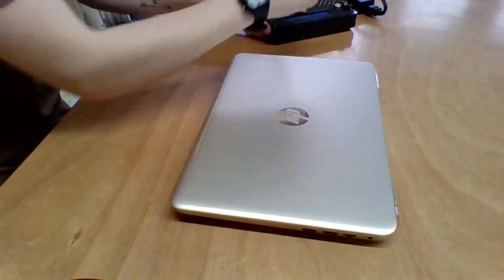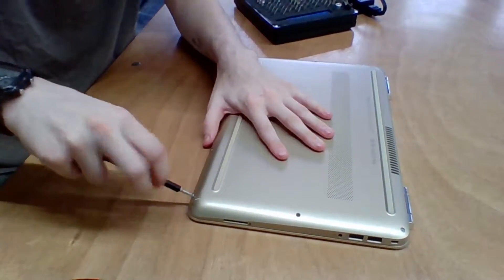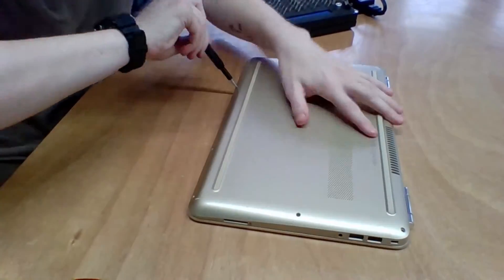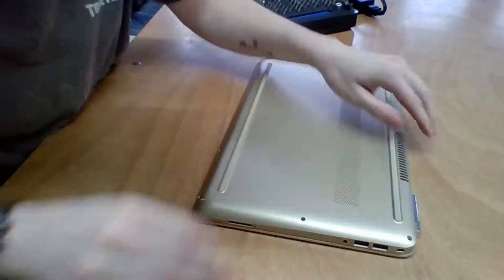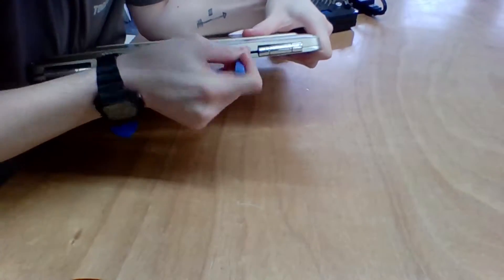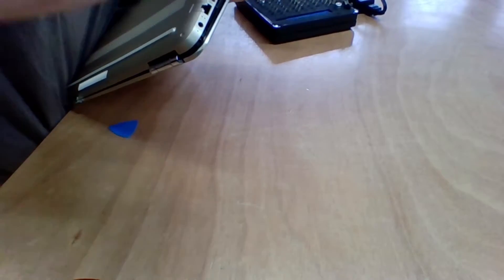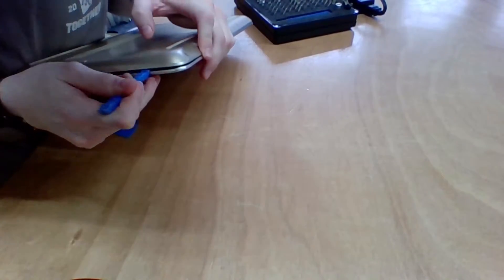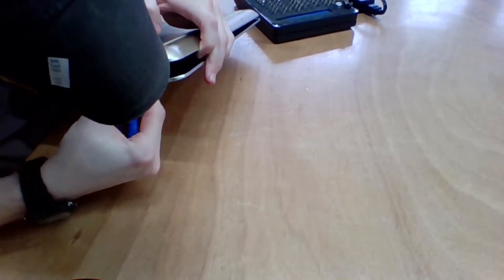HP Pavilion 14 (al061nr) - Teardown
Expand me for links and more!

You can also go to the about section on my channel and check out some of my PC specs, and donation links! Feel free to give some suggestions in the comments below of what you thought about this video! You can also suggest video ideas in the comments as well! And if you have any other ideas don’t hesitate to share them! Make sure to click that like button as well, as it helps me know what all of you like, and don’t like!

Recording:
OBS Studio
Editing: